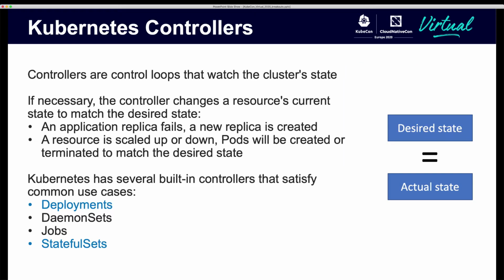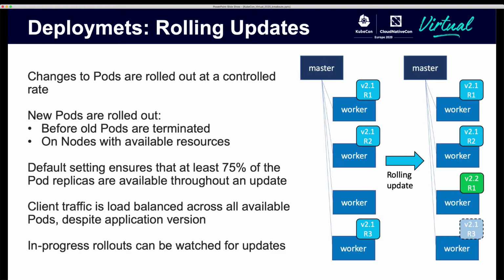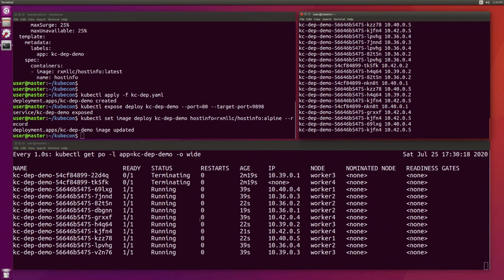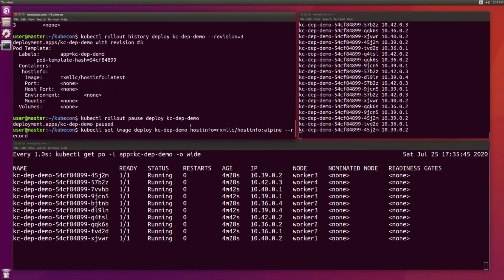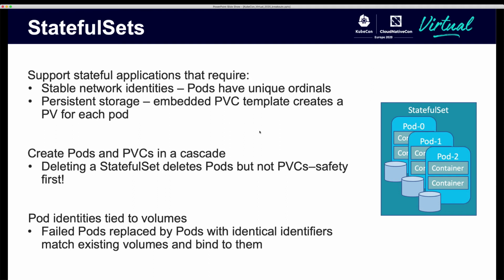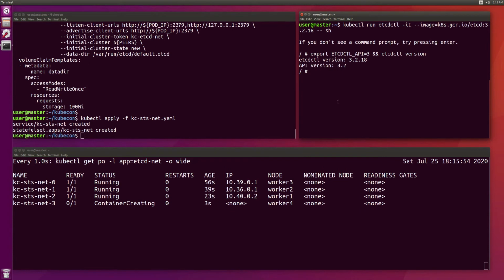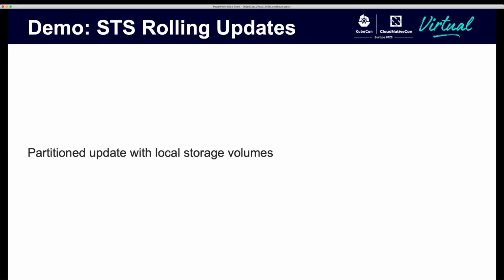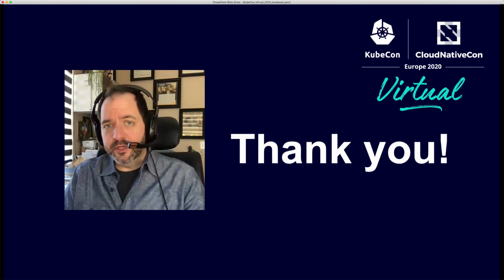Zero Downtime Deployments: Controlling Application Rollouts and Rollbacks - Christopher Hanson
Zero Downtime Deployments: Controlling Application Rollouts and Rollbacks - Christopher Hanson, RX-M LLC

Kubernetes provides several types of automation controllers to deploy and manage applications at scale. Each exposes features that provide for zero downtime upgrades and rollbacks but not all controllers are created equal. Deployments provide the widest application compatibility but work best with stateless applications; the aptly named StatefulSet controller provides guarantees that benefit stateful applications, but how do the features of these controllers behave in practice?  Learn about these and other Kubernetes controller types through a series of demonstrations that will reveal their features, benefits, and drawbacks. The session will also explore the primitives that enable granular control over rollouts so that you can choose the settings that work best for your application.